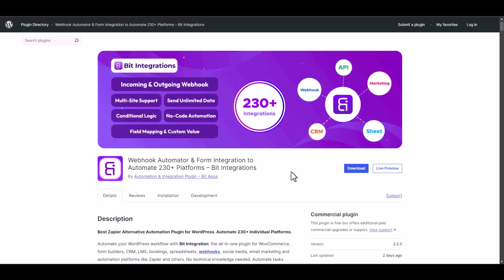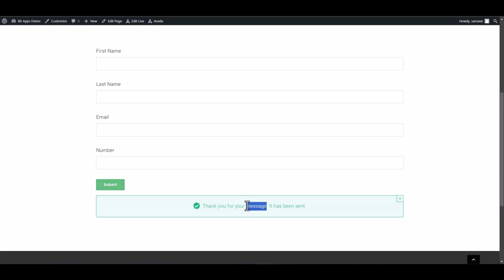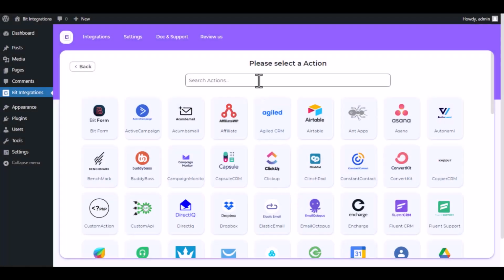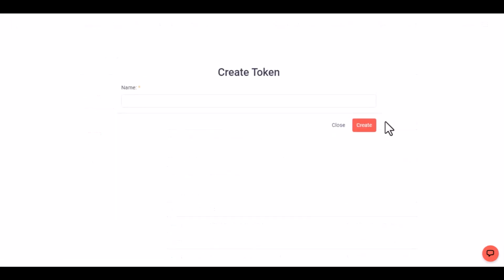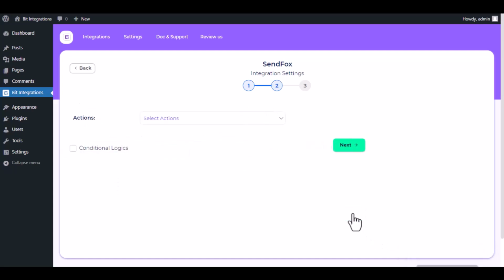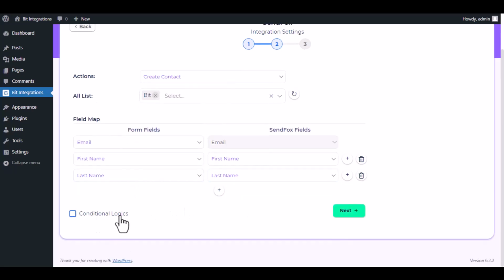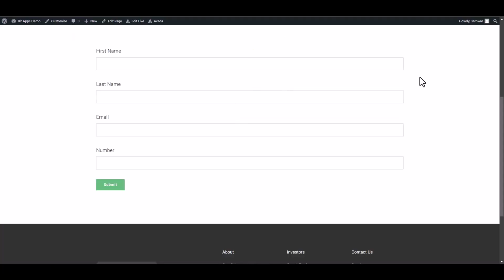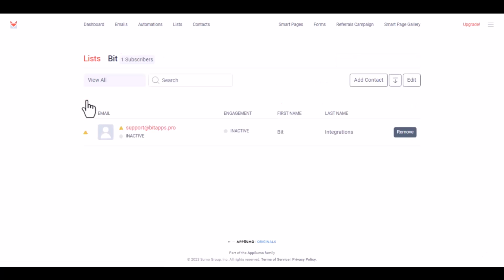Integrating Avada Forms with SendFox | Step-by-Step Tutorial | Bit Integrations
🔗 Ready to boost your email marketing strategy? Dive into our latest tutorial where we demonstrate the seamless integration of Avada Forms with SendFox, a dynamic email marketing platform. Discover how to effortlessly connect Avada Forms and SendFox using the Bit Integrations WordPress plugin.

Join us as we guide you through the process of integrating Avada Forms with SendFox using the Bit Integrations plugin. Learn how to leverage your form submissions to create engaging email campaigns within SendFox, automating your marketing efforts and improving customer engagement. Experience the power of streamlined data synchronization.

Key Highlights:
✅ Step-by-step walkthrough for integrating Avada Forms with SendFox using Bit Integrations for WordPress.
✅ Utilize the potential of your Avada Forms data to craft impactful email campaigns with SendFox.

Whether you're a business owner, marketer, or communication enthusiast, this integration empowers you to seamlessly merge Avada Forms with SendFox. Watch now to revolutionize your communication efforts!